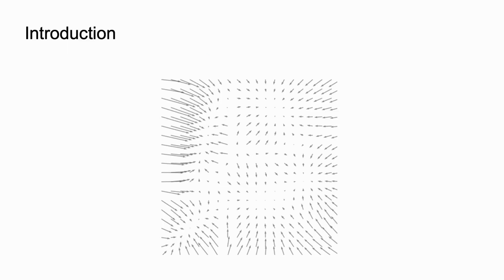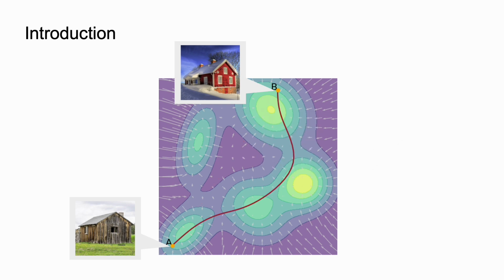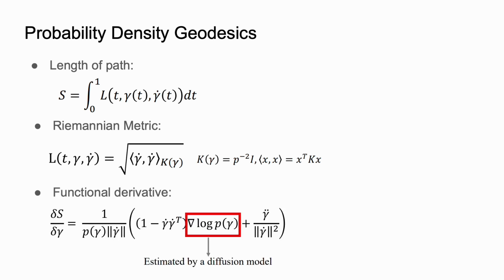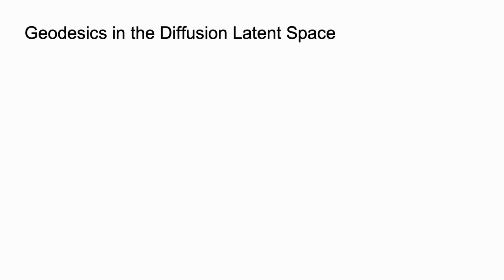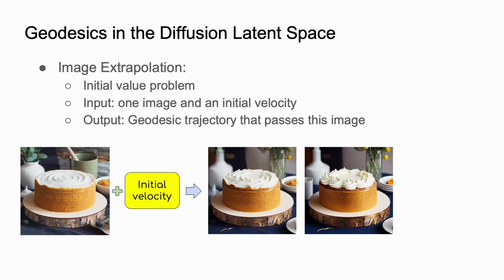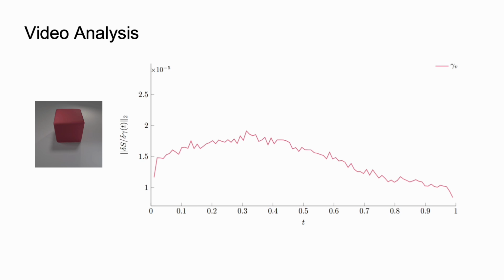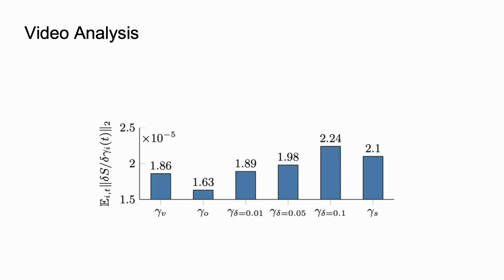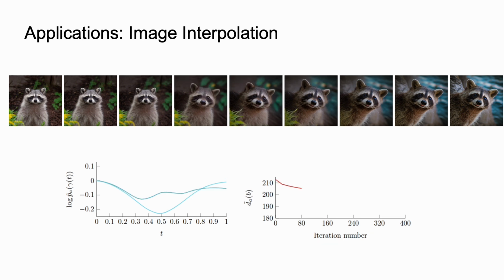[CVPR 2025] Probability Density Geodesics in Image Diffusion Latent Space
Title: Probability Density Geodesics in Image Diffusion Latent Space
Authors: Qingtao Yu · Jaskirat Singh · Zhaoyuan Yang · Peter Henry Tu · Jing Zhang · Richard Hartley · Hongdong Li · Dylan Campbell

Abstract: Diffusion models indirectly estimate the probability density over a data space, which can be used to study its structure. In this work, we show that geodesics can be computed in diffusion latent space, where the norm induced by the spatially-varying inner product is inversely proportional to the probability density. In this formulation, a path that traverses a high density (that is, probable) region of image latent space is shorter than the equivalent path through a low density region. We present algorithms for solving the associated initial and boundary value problems and show how to compute the probability density along the path and the geodesic distance between two points. Using these techniques, we analyze how closely video clips approximate geodesics in a pre-trained image diffusion space. Finally, we demonstrate how these techniques can be applied to training-free image sequence interpolation and extrapolation, given a pre-trained image diffusion model.